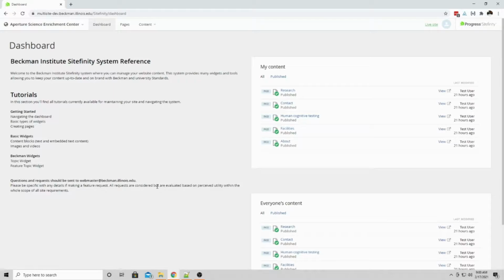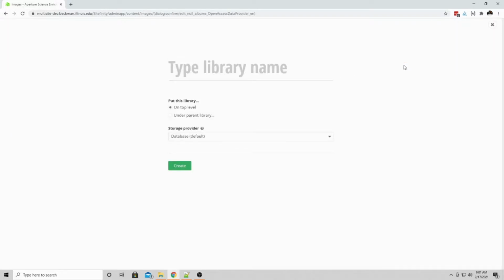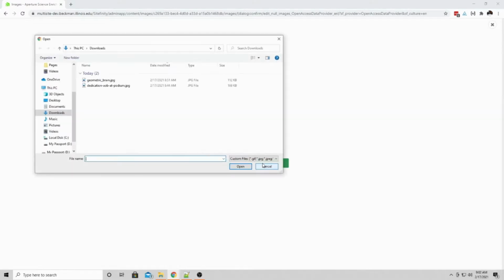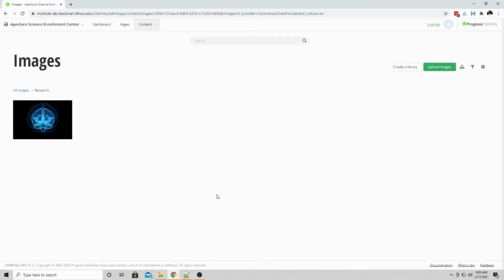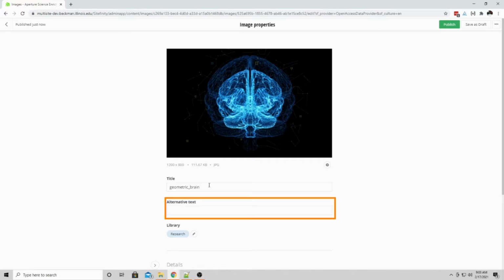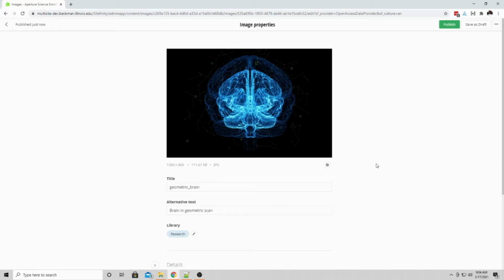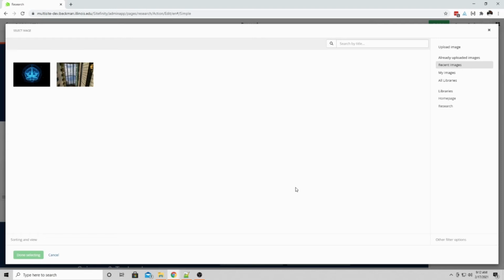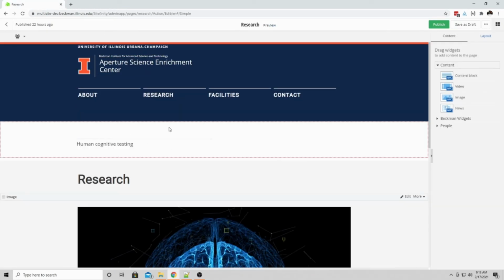Sitefinity tutorial: Images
This tutorial covers uploading and using images in your site.